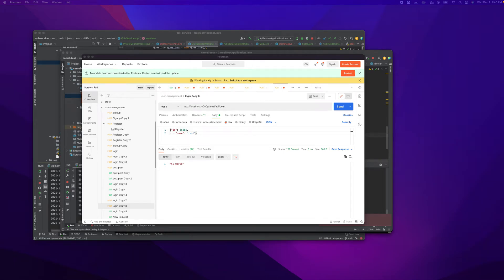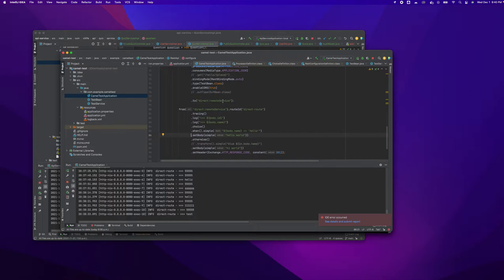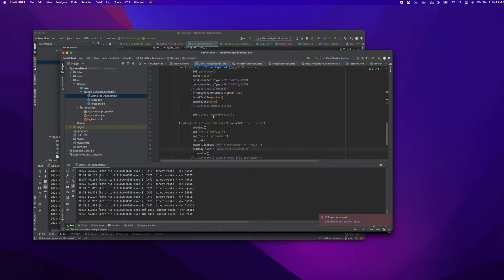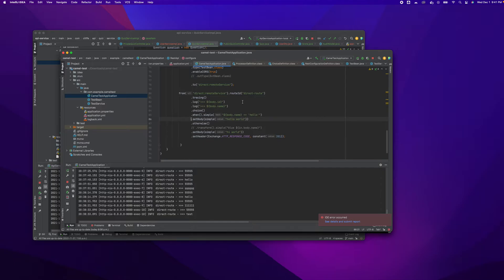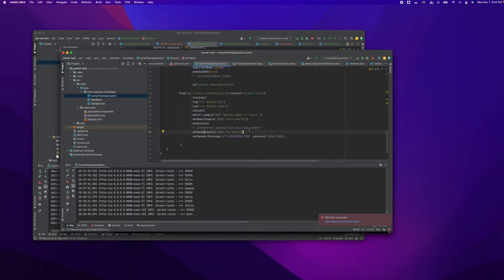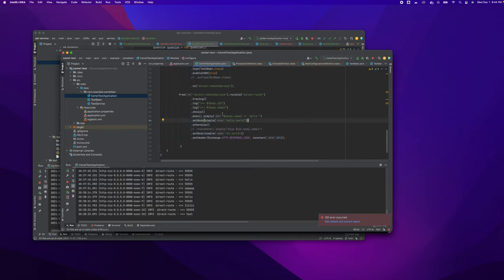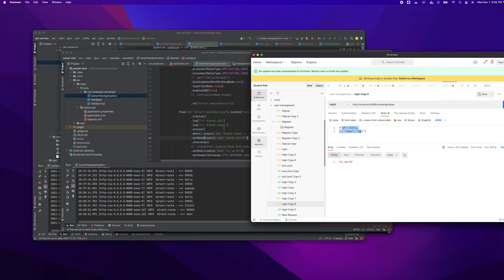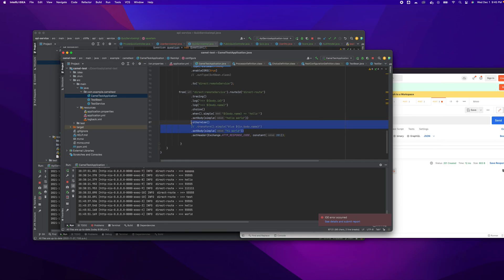Testing apache camel spring boot using postman with choice, when, and otherwise router Part 5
Apache Camel postman testing after running in a Spring boot environment.
Router builder with Choice, when and otherwise
processing http json request body and sending back responses.

from("direct:remoteService").routeId("direct-route")
     .tracing()

     .choice()
     .when().simple("$body.name == 'hello'")
     .setBody(simple("hello world"))
     .otherwise()
     // .transform().simple("blue $in.body.name")
     .setBody(simple("hi world"))
     .setHeader(Exchange.HTTP_RESPONSE_CODE, constant(201)